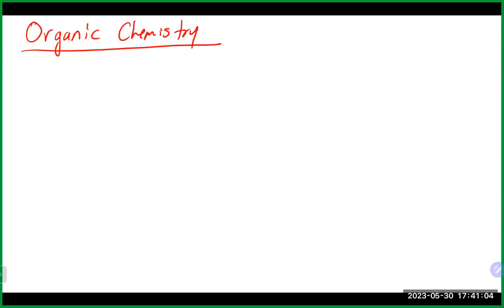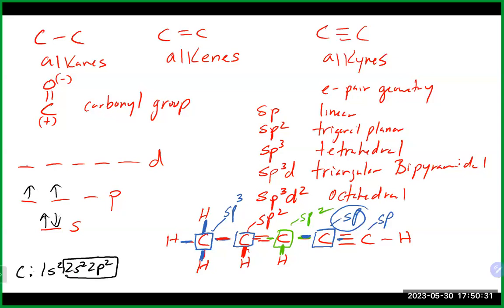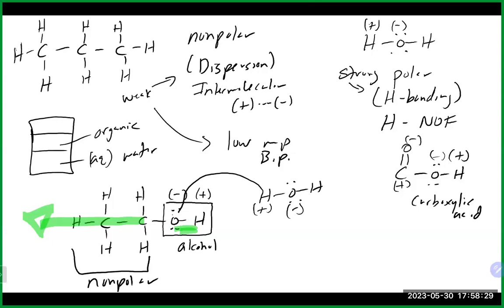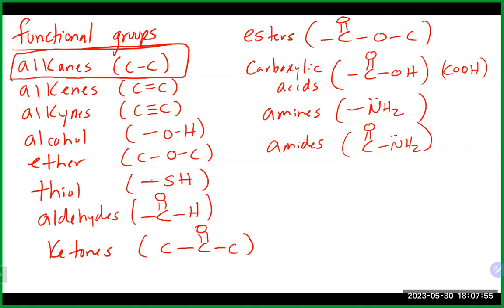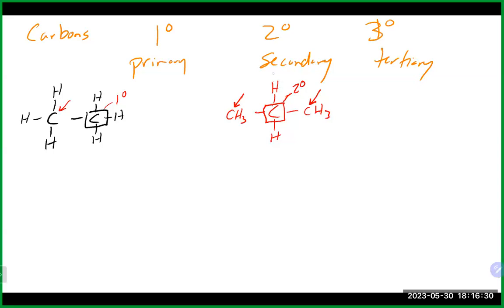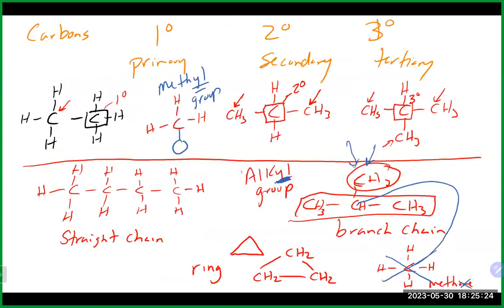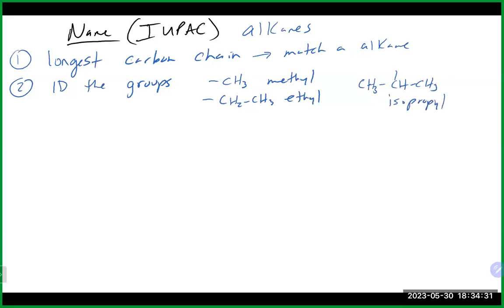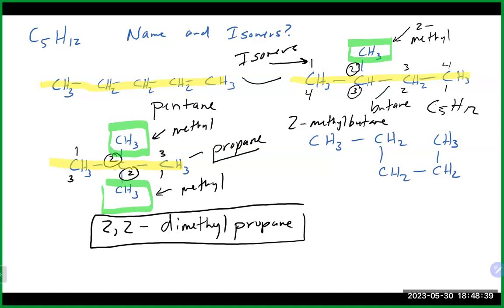Chem Lecture 5/30/23 Part 1 (Organic Chemistry)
We lectured on organic chemistry (intro to organic, functional groups, isomers, alkyl groups, IUPAC naming of alkanes)